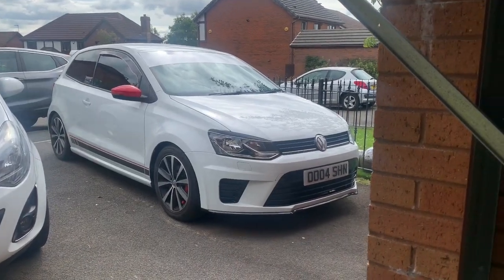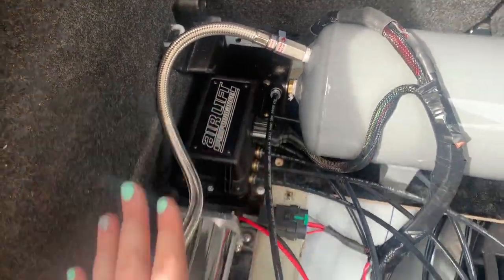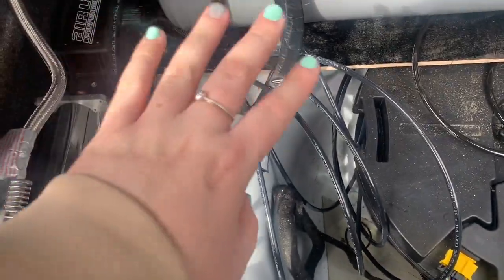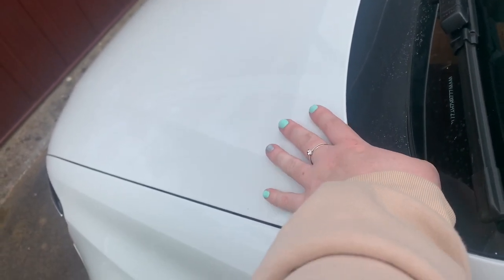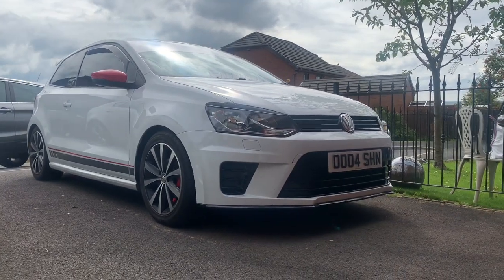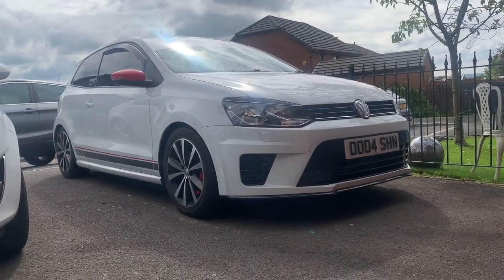Fitting Air Ride To Our VW Polo’s🤍| Air Lift Performance | Modified Cars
Heyyyy!!

Welcome to our car life 😄

So a few weeks ago me and my boyfriend became very lucky to be able to get something we’ve always wanted but never thought we would get! Here’s us vlogging the whole process & showing you guys how much it means to us.

We want to say a huge thank you to everyone who helped us for this project. We couldn’t have done it without you.

Lots of love xxxxx